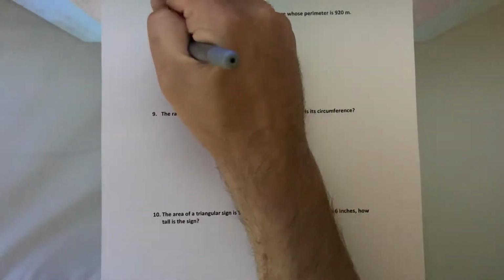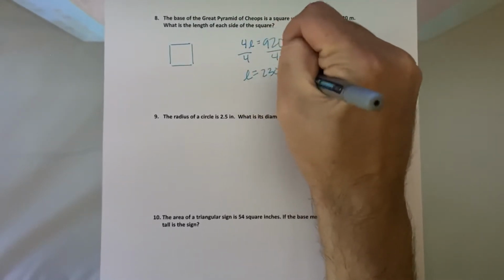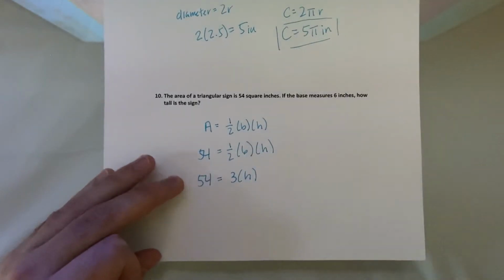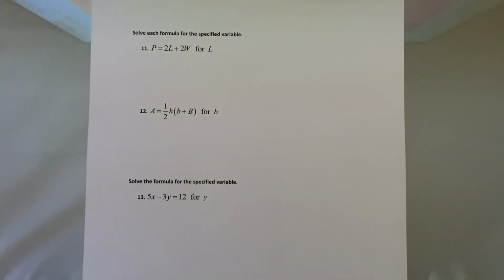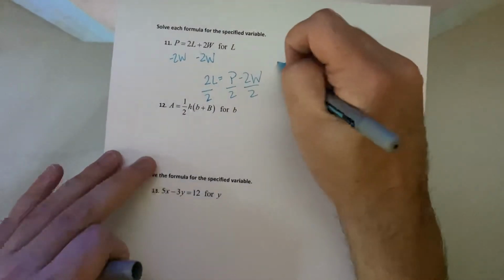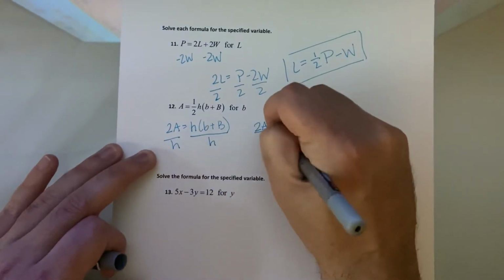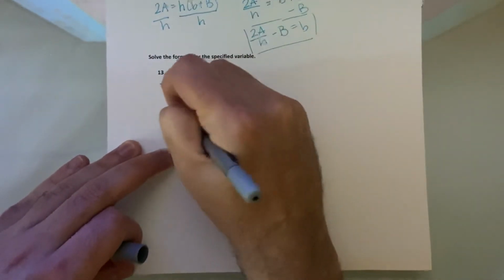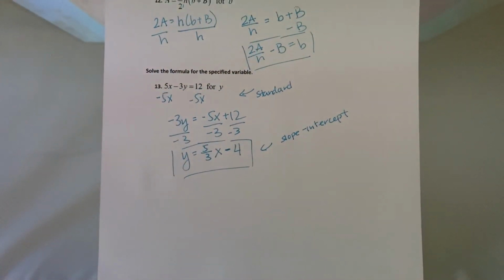MATH 0314 2.4 and 2.5 Notes Part 2